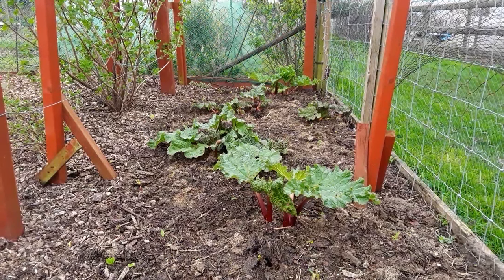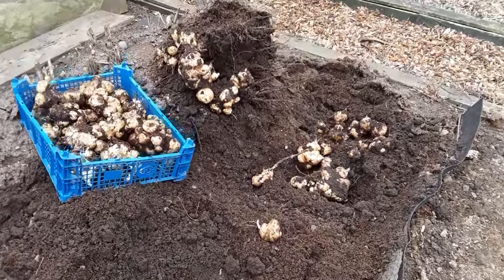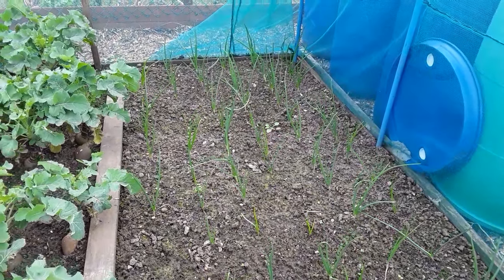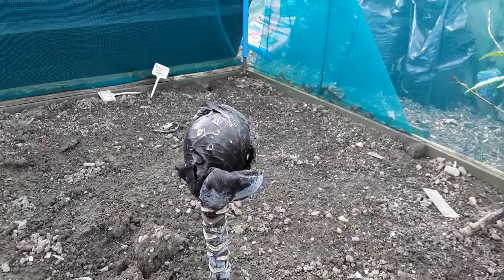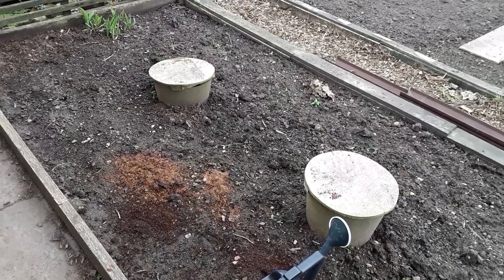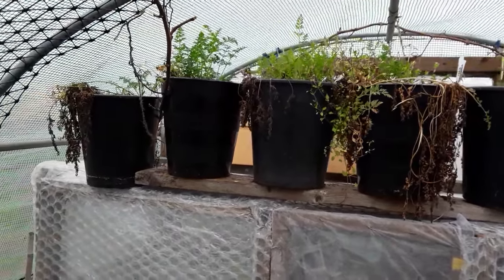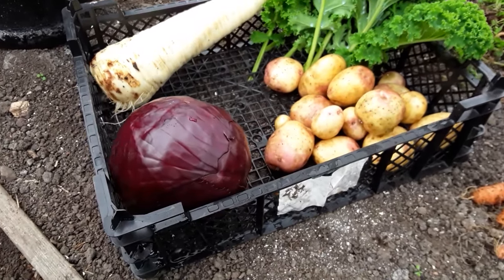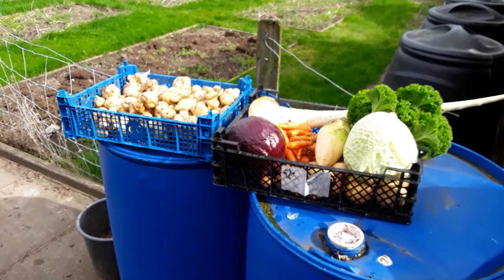"March Allotment Tour And Vegetable Harvest" On Plot 3 In North Warwickshire, England. ( 238)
How have my Winter vegetable faired that are stored in the ground and in containers.